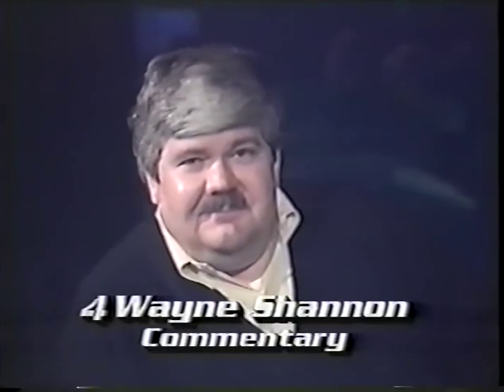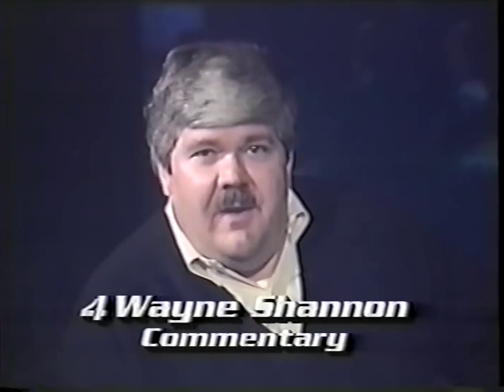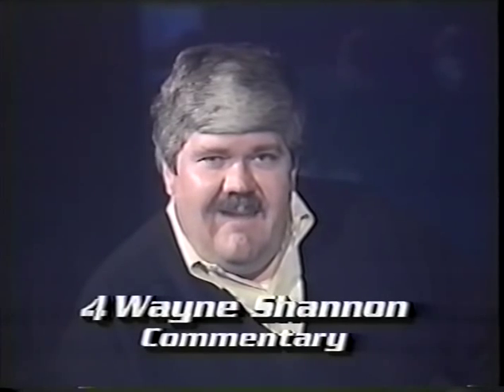Wayne Shannon: KRON Clips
Broadcasting legend Wayne Shannon -- now at Channel 4 -- talks with Jonathan Winters, and there are then three additional segments.